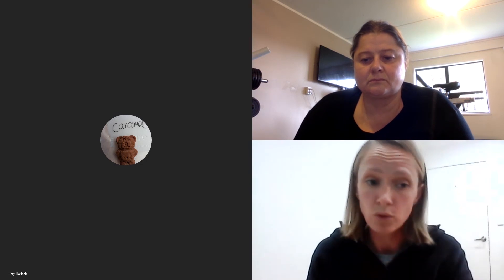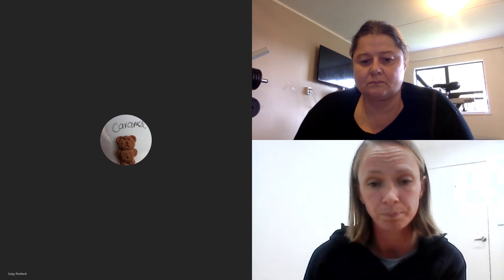Maternal Health Q+A | Returning to exercise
Experts discuss what new mums should look out for when returning to exercise post-birth and how they can prepare their pelvic floor for a return to physical activity.